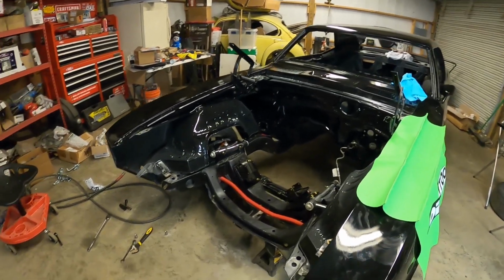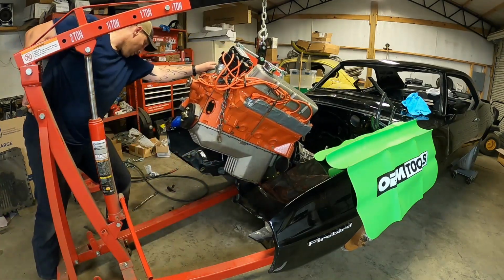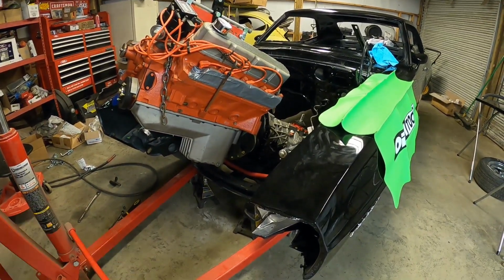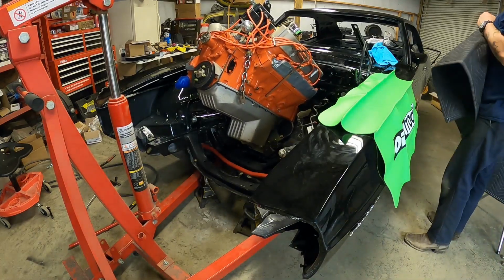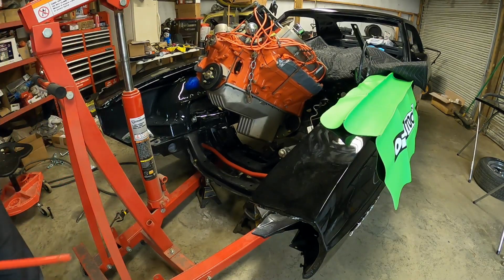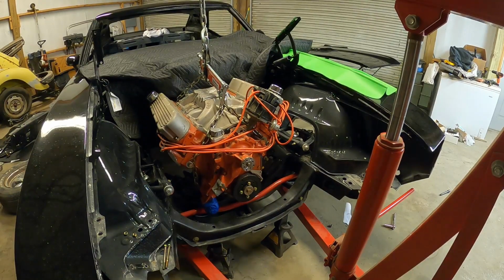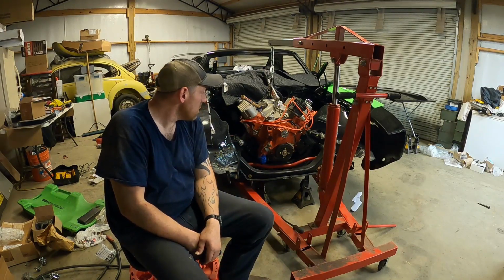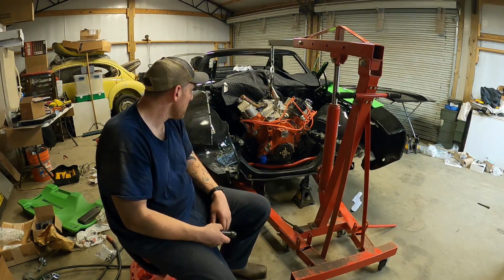Grab your shoe horn, its time to get this engine in this firebird.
On todays video, i set out to install my engine and transmission into my 1969 Firebird.  It was a struggle bit i got em in there.